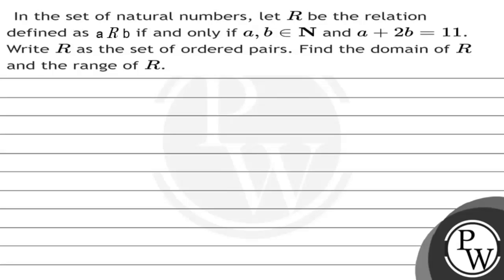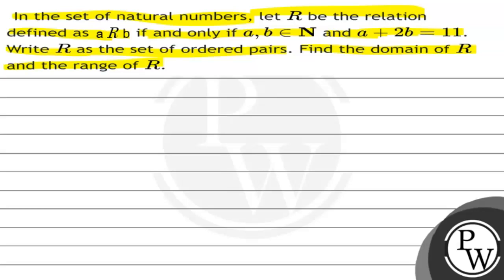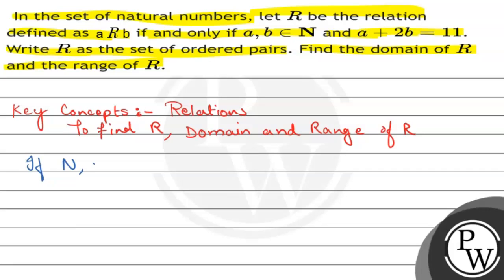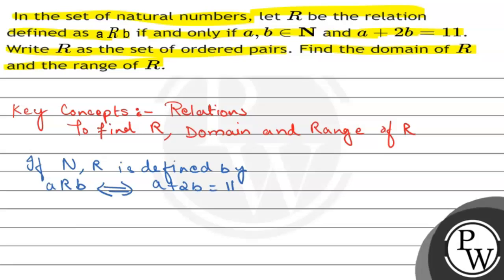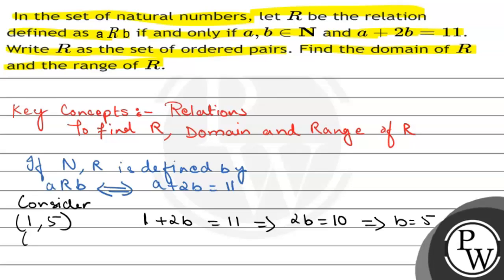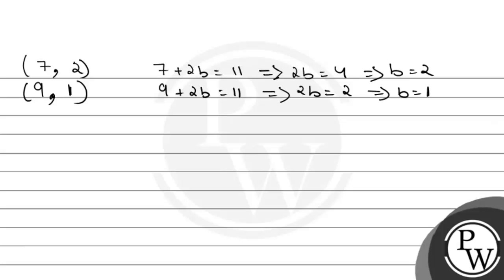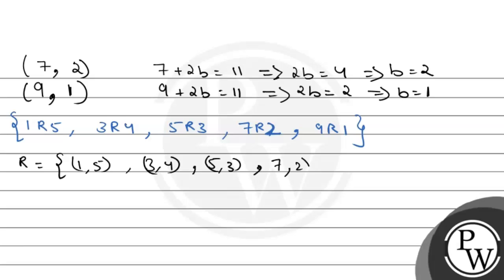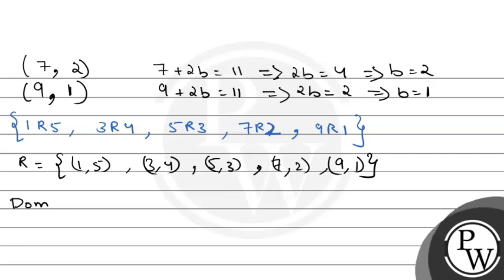In the set of natural numbers, let \( R \) be the relation defined as \( a R b \) if and only if...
In the set of natural numbers, let \( R \) be the relation defined as \( a R b \) if and only if \( a, b \in \mathbf{N} \) and \( a+2 b=11 \). Write \( R \) as the set of ordered pairs. Find the domain of \( R \) and the range of \( R \).